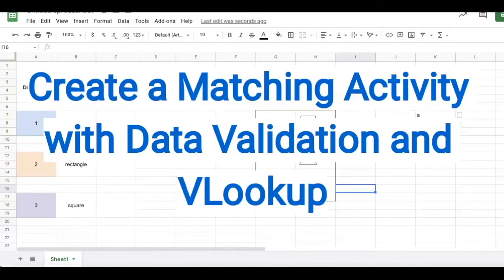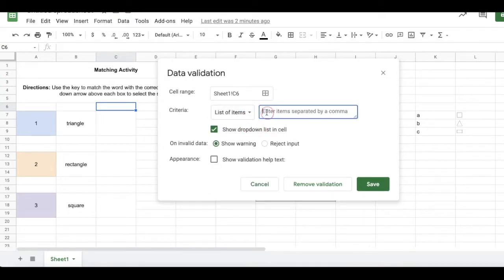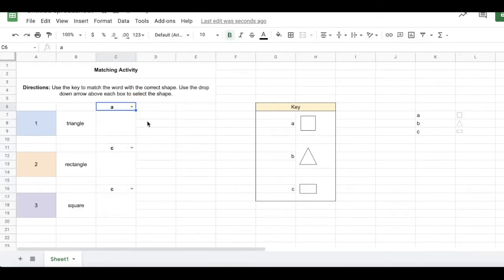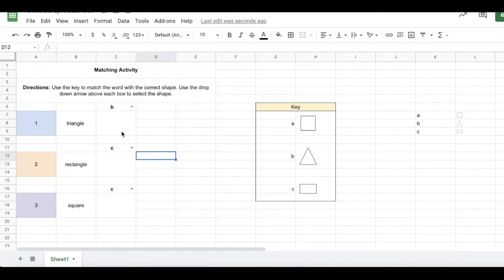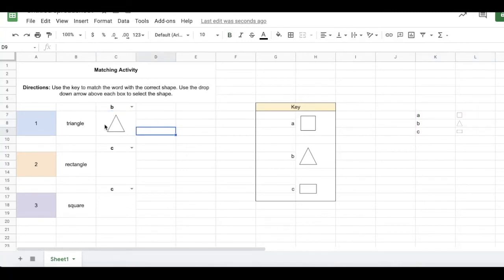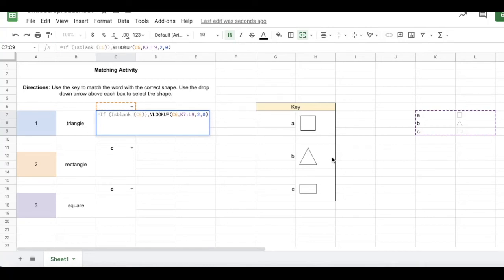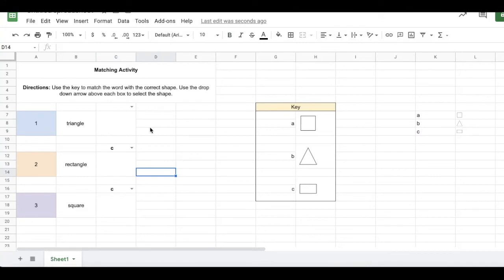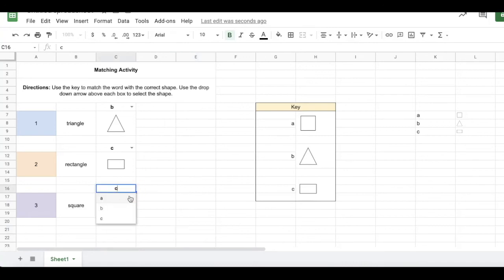Matching Activity in Google Sheets with Data Validation and VLookup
Learn how to use data validation and vlookup to create a matching activity in Google Sheets.